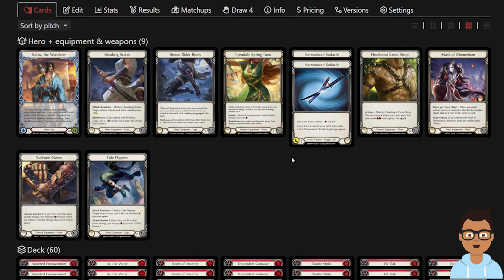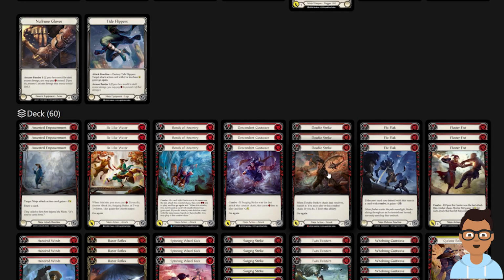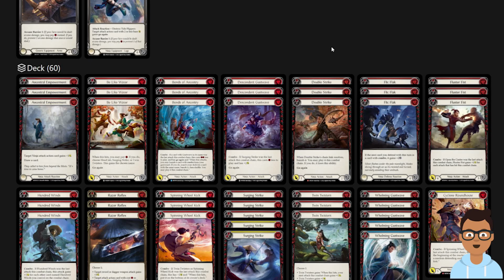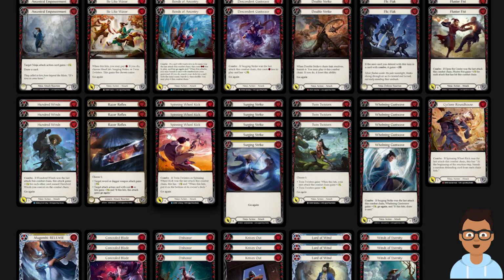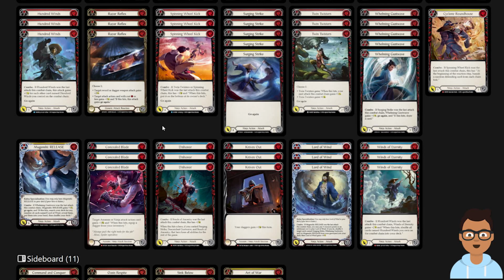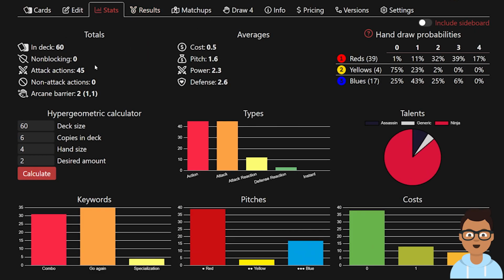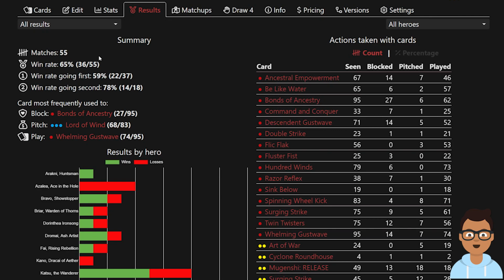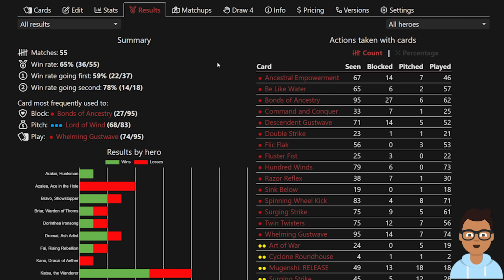Flesh and Blood TCG | Katsu Post-Outsider CC Deck Tech Profile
Let me know what you guys think in the comments down below.

Social Media Links and More!